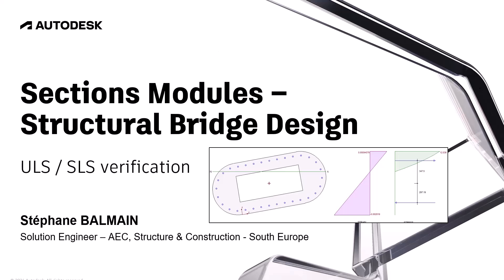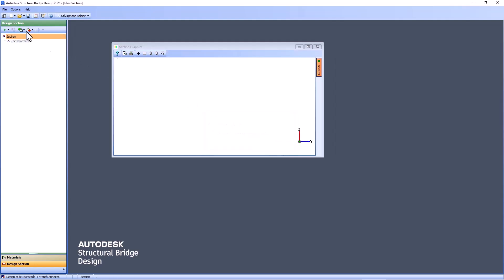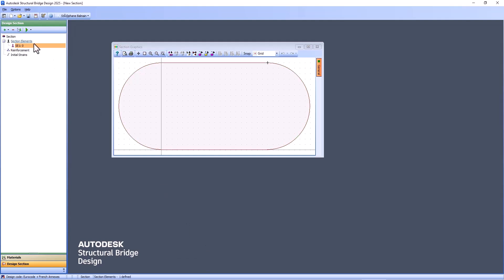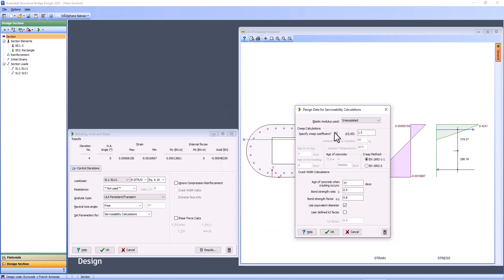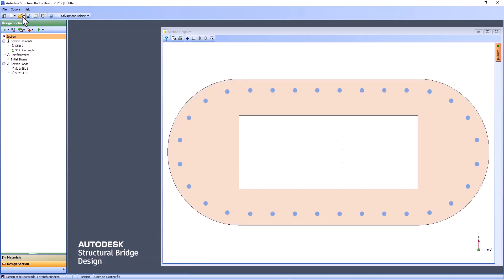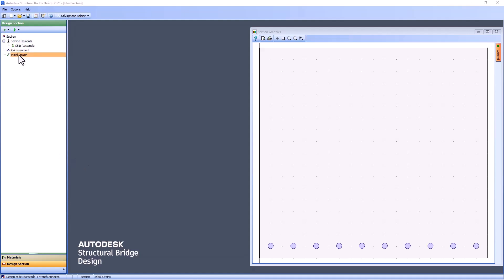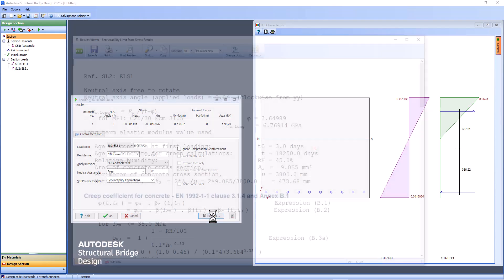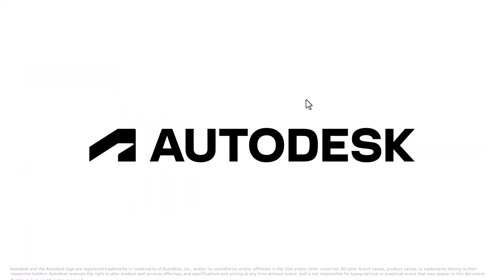Sections Modules of Autodesk Structural Bridge Design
Sections modules Structural Bridge Design can design Steel, Concrete, mixte according to :
- British Standards
- Australian Standards : AS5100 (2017) / 2004
- AASHTO LRFD 7 & AASHTO Standard 17
- Eurocode with Nationals Annexes : French, Irish, Swedish, UK

There will be 2 parts :
1- Global presentation of Sections Modules of Structural Bridge Design
2- A step by step verification of a Section, I will check with Excel and Autodesk Robot Structural Analysis

1 - Global presentation of Sections Modules of Structural Bridge Design
1-1 Section Properties Analysis

2-A step by step Verification of a Section, I will check with Excel and Autodesk Robot Structural Analysis

I will do a rectangular RC Beam 100x90ht with 10HA25 in Structural Bridge Design, Autodesk Robot Structural Analysis, and Excel